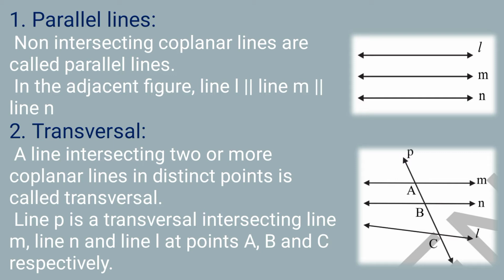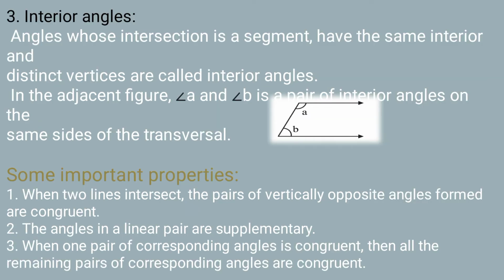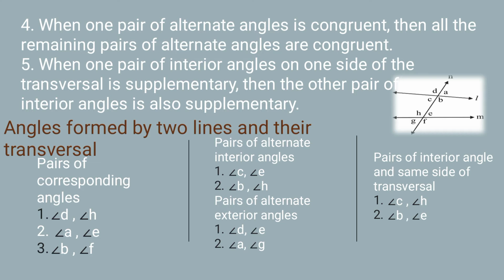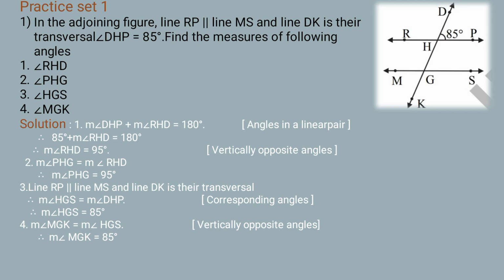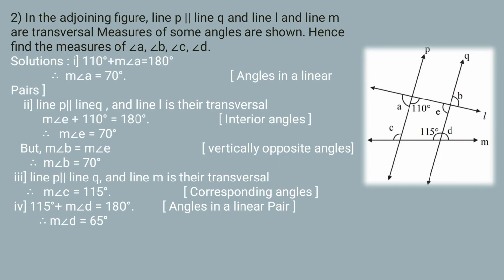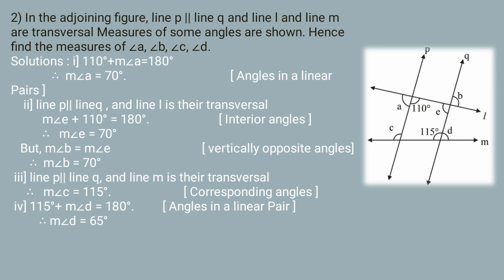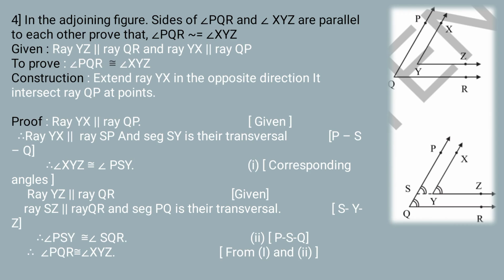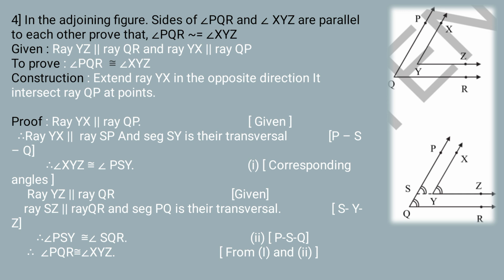Definition of parallel lines,Transversal, Angles forming two lines and their transversal/practiceset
Hii friends,
In today's video, I have tried to present the same knowledge that I have learned using parallel lines in simple and understandable language.  I hope you understand the video, but you can also watch the video of my types of matrices and Introduction of Integration by going to the link given below.
Thanks!